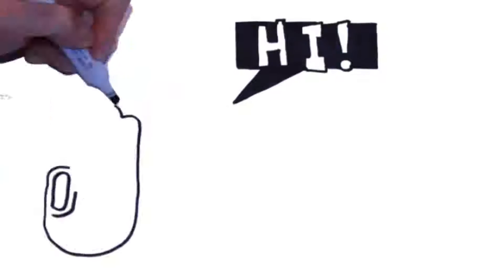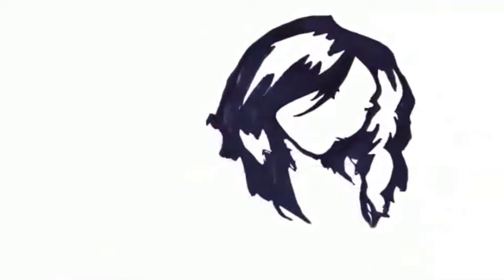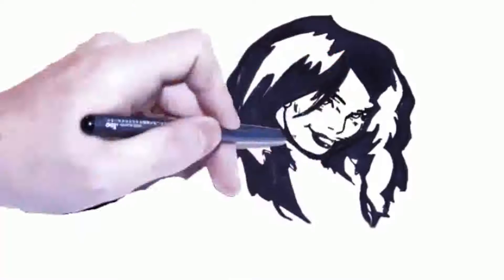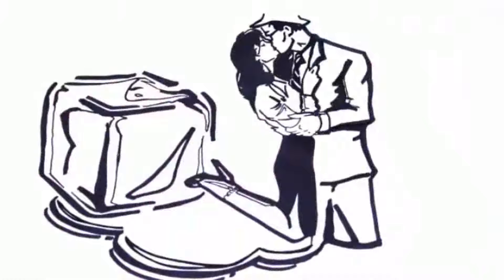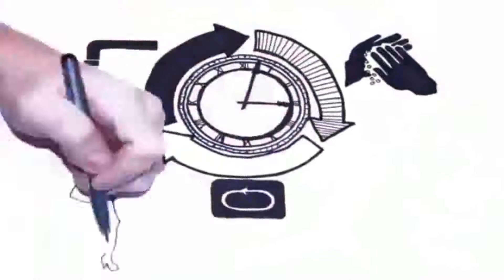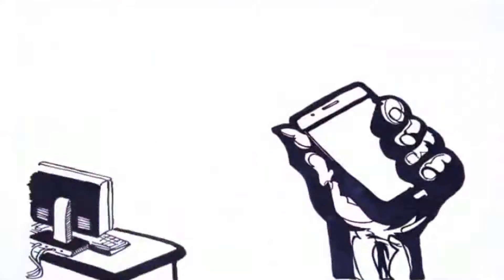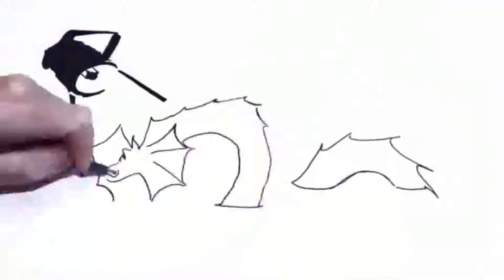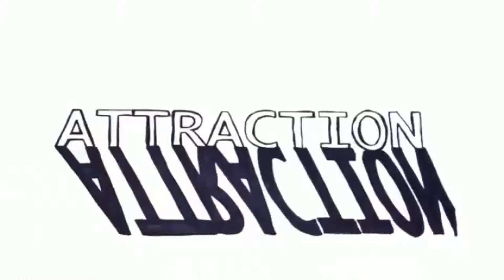clickbank259: The Complete Magnetic Messaging System, part 1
clickbank259: The Complete Magnetic Messaging System
If the Key Lock Sequence doesn't' lead to more success with women, and you're not going and out on more dates, and getting more women back to your bedroom- I want you to ask me for a full refund. I only ask that you go through the entire course, apply the techniques, do the exercises and revisit the material regularly for the first month. If you still don't see massive results by then ask for a full refund and you'll get it within 3 -4 business days with no questions asked.